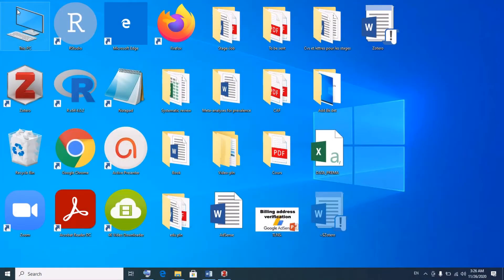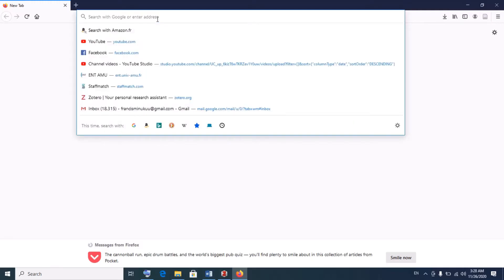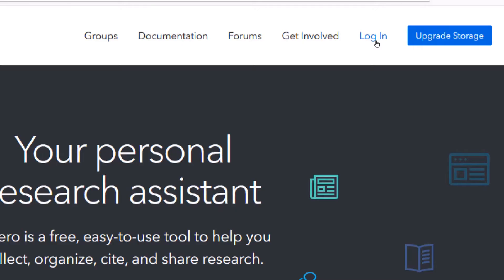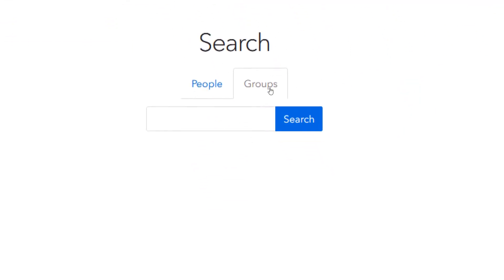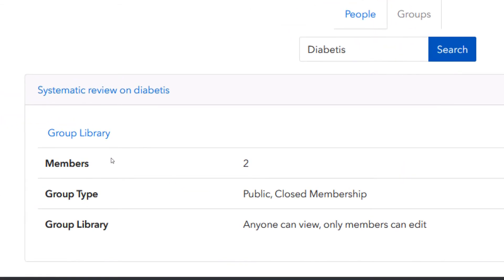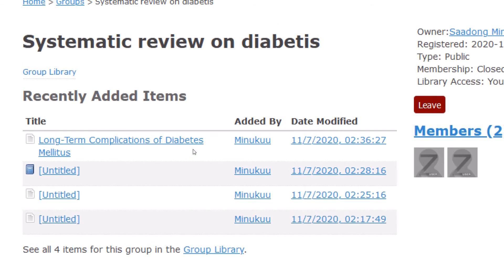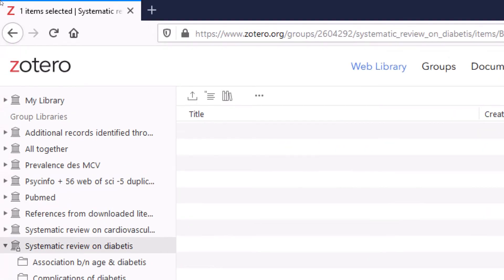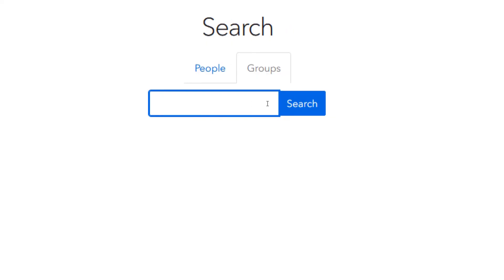How to search and join Zotero groups